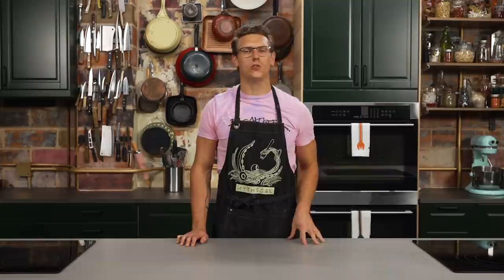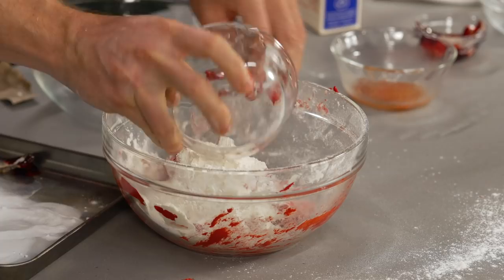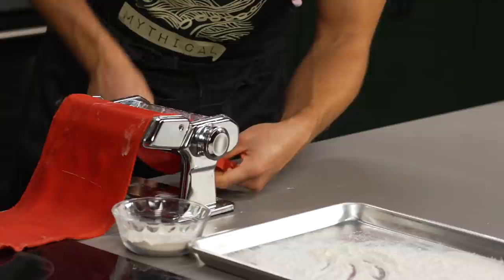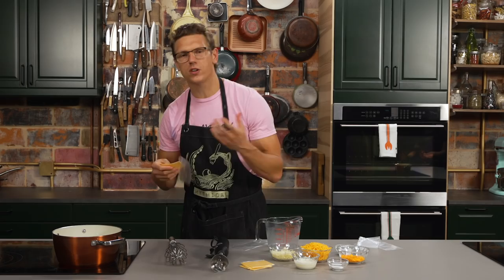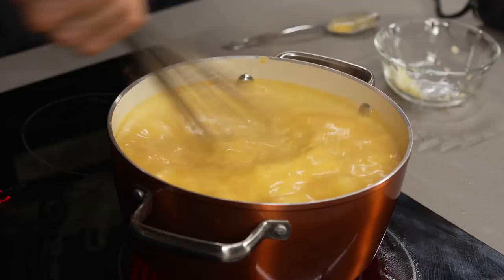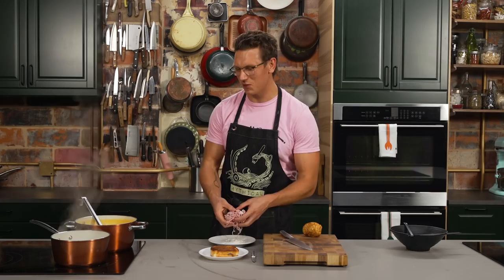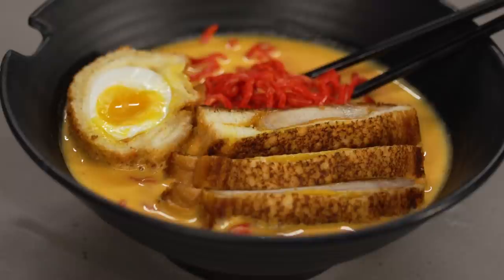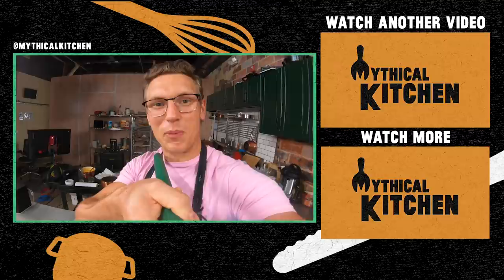Grilled Cheese Ramen Recipe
Today, Josh is showing you how to create grilled cheese infused ramen. MK #031

Time Stamps:
Ramen Noodles - 0:38
Cheddar Pork Broth - 4:40
Bread Fried Egg - 7:52
Assemble - 9:40

Recipe
Step 1: Tomato Ramen Noodles
Ingredients
* Box of baking soda
* 400 g bread flour
* 4 g salt
* 1 g tomato powder
* 80 g water
* 85 g tomato sauce
* Liquid red food dye

1) Bake baking soda in a sheet tray to alkalize it. Remove from sheet and put into the bowl.
2) Add 8 g baking soda, tomato sauce, water, tomato powder, red food dye, salt and flour.
3) Knead until a firm dough is made.
4) Wrap dough in plastic and allow gluten to rest.
5) Remove from fridge and roll out on pasta sheeter.
6) Roll through spaghetti cutter.
7) Flour the sheet pan and noodles. Set aside until ready to use.

Equipment
* Small sheet tray
* Medium bowl
* Plastic wrap
* Pasta maker with spaghetti attachment
* Large sheet tray
* Bowl of flour (for dusting)

Step 2: Cheddar Pork Broth
Ingredients
* ⅓ cup dehydrated cheddar cheese powder
* 2 oz jack cheese (pre shredded from a large block)
* 2 oz american slices (with the plastic still on the sheets!)
* 4 oz mild cheddar cheese (pre shredded from a large block)
* 2 cups milk
* ¼ cup cream
* 2 cups water
* 1 pork bouillon cube
* 1 tablespoon MSG
* Salt
* White pepper

1) Heat up milk, cream and water in a large pot.
2) Add bullion cube and MSG.
3) Whisk and add cheeses + cheese powder.
4) Cook until thickened. Stick blend if lumpy.
5) Add salt and white pepper to taste.

Equipment
* Large Pot
* Whisk
* Stick blender
* Tasting Spoon

Step 3: Bread Fried Eggslut
Ingredients
* 2 eggs
* Salt
* 1 cup batter made of flour, water, and egg
* 1 cup panko breadcrumbs
* 2 slice white bread

1) Add eggs to cold pot with a pinch of salt. Boil for 5 minutes.
2) Add eggs to cold water with ice.
3) Remove from water and shell you eggs.
4) Roll out white bread with rolling pin.
5) Dip egg in batter.
6) Cover egg in rolled out bread.
7) Roll in panko.
8) Fry until golden brown.

Equipment
* Tongs
* Rolling Pin
* Fryer with Spider

Step 4: Assemble
Ingredients
* Finished Broth in Pot
* Egg
* Chashu Grilled Cheese
* Uncooked Tomato Noodles

1) Boil noodles for about 2 minutes.
2) While noodles are boiling, spoon your broth into a bowl.
3) Slice the egg and grilled cheese and be sure to cut off the crusties.
4) Strain noodles and place in a bowl.
5) Add the egg and grilled cheese.
6) ENJOY!

Equipment
* Paring knife
* Pasta strainer
* Pot of boiling water
* Ladle
* Ramen Bowl
* Ramen Spoon
* Chopsticks